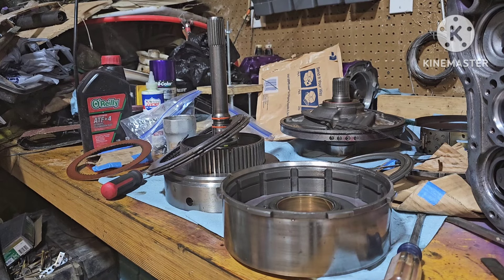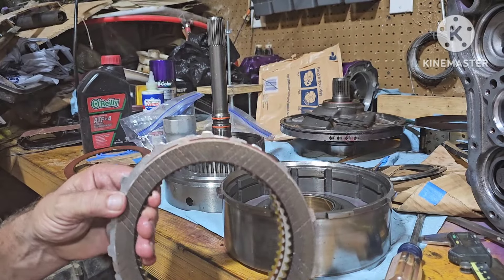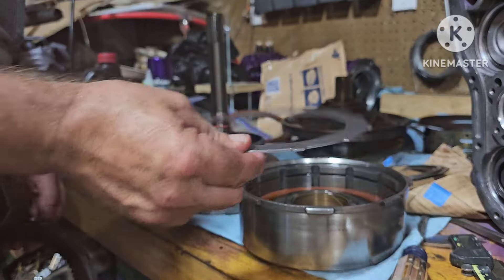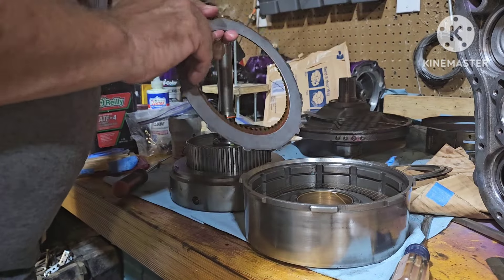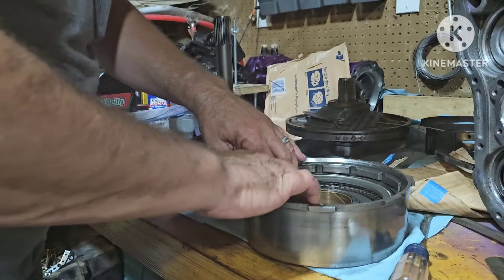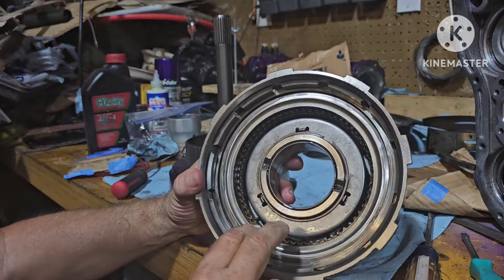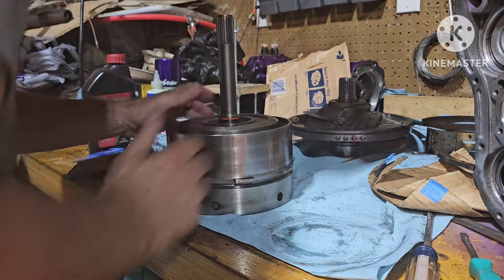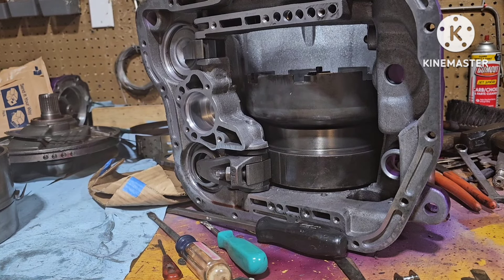Adding an extra friction disc and steel to the direct drive clutch pack in the chrysler 727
in this video I add an extra friction disc and steel to my A518 46 RH ( 727 overdrive) direct drive clutch pack.
  Thank you to Damian from First Responders Garage for sending me the friction disc, steel, wavy snap ring and spacer.
  I will have my old 92 Dodge W250 back on the road soon.